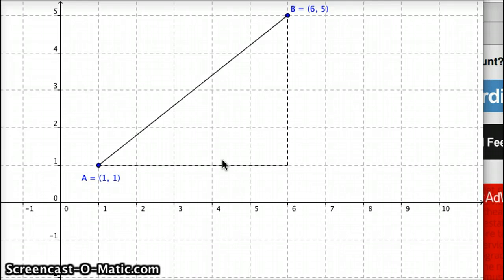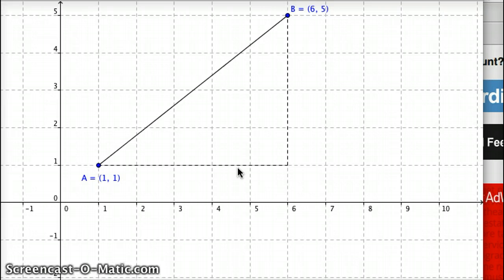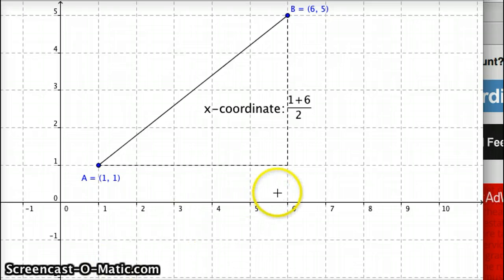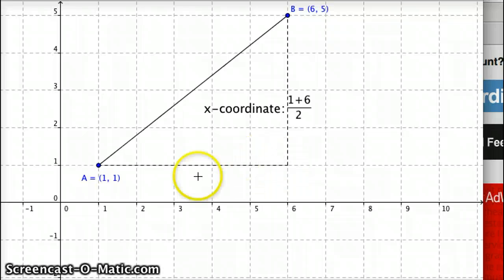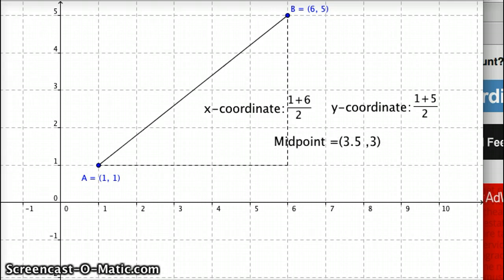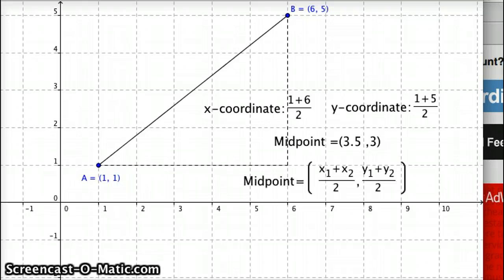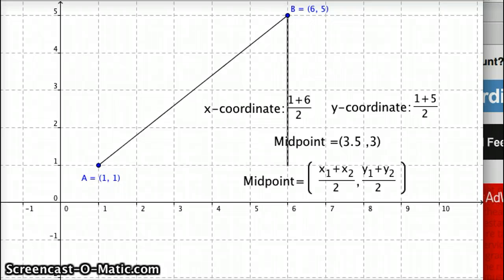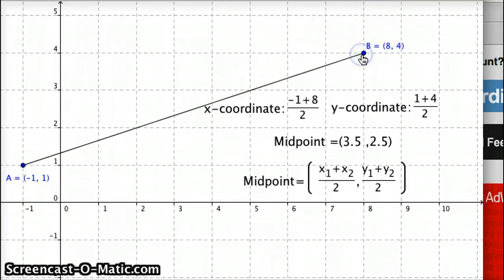Midpoint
Finding the midpoint of a line segment